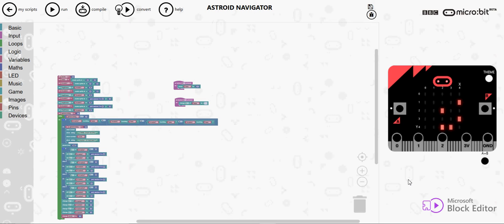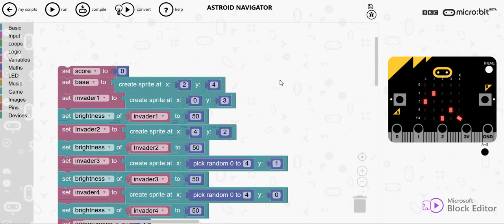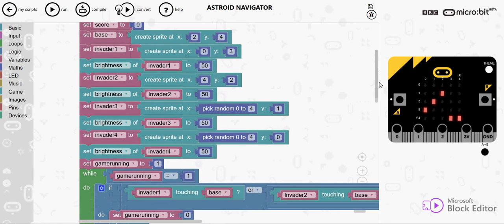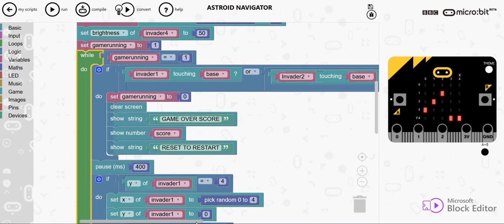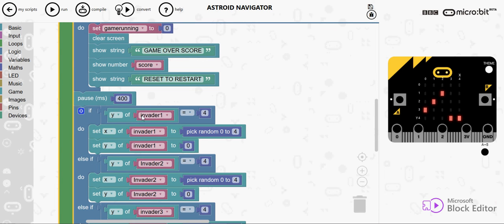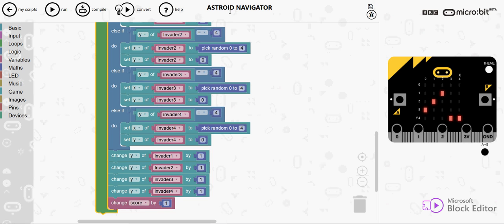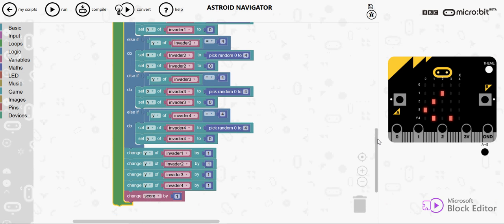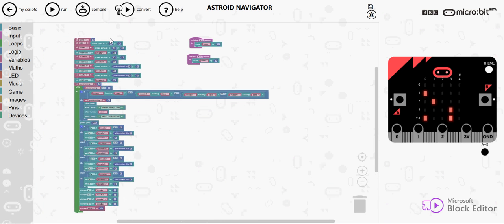ASTROID NAVIGATOR program BBC Mircro bit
Second of a series of programing for the BBC Micro Bit.
Today we are going to program a basic astroid avoidance game.